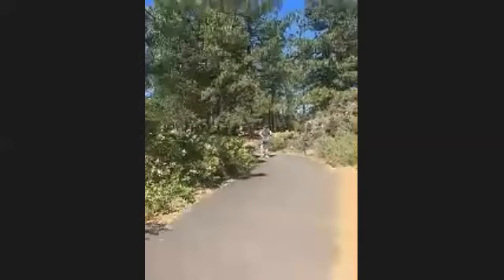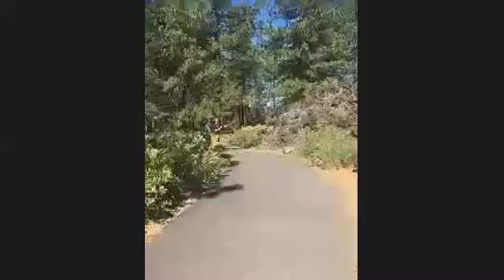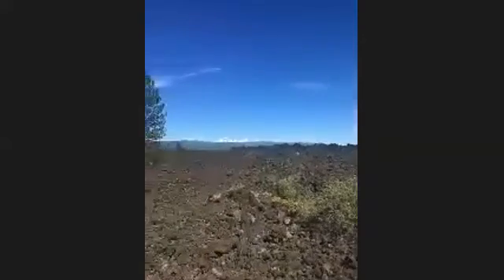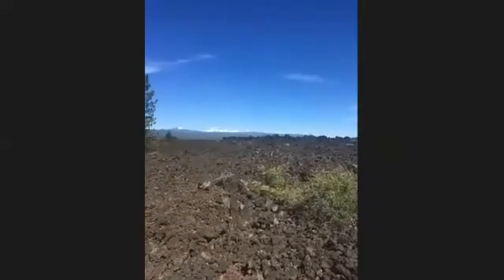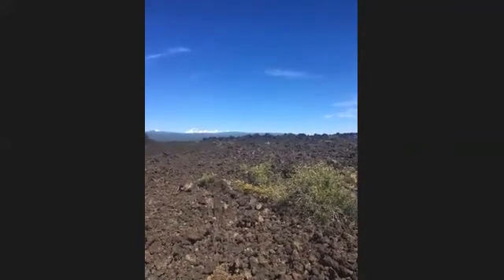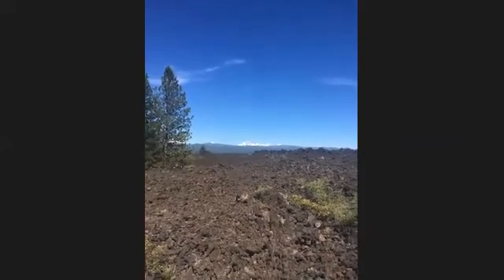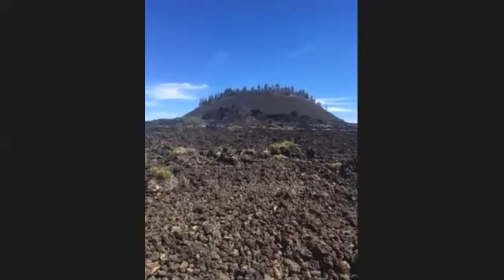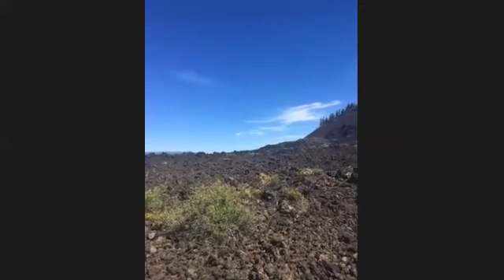Accessible Routes with OAS: Lava Lands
OAS Program Coordinator Hayley McClure walks us through one accessible route each week with a detailed blog post with lots of trail information and a weekly Zoom hangout where you can follow along, ask questions and learn more.